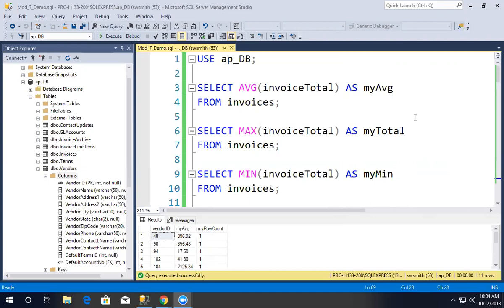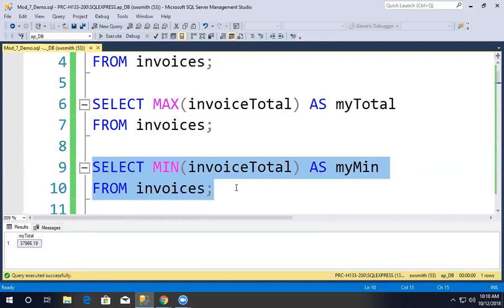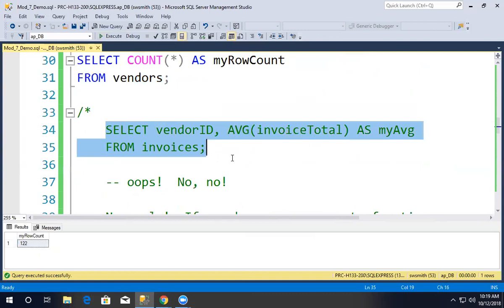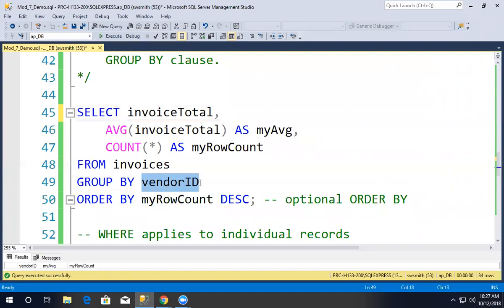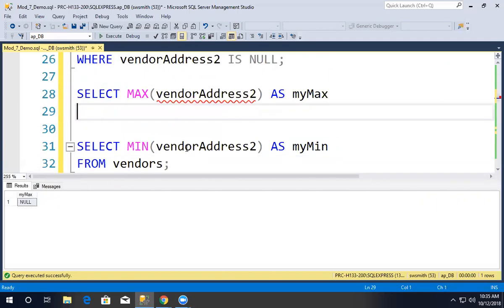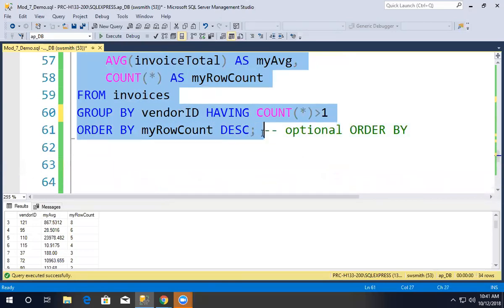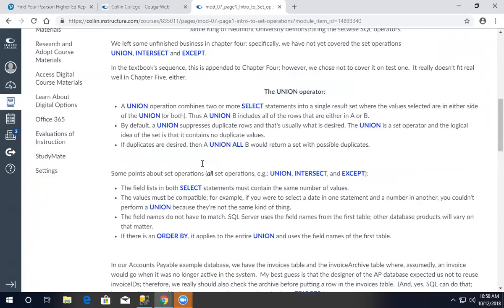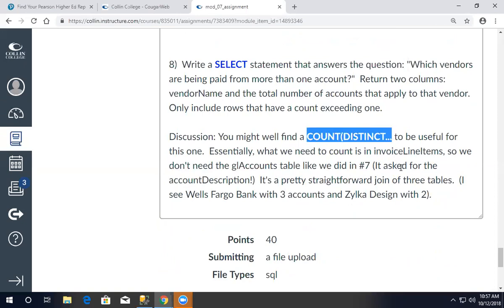Lecture 10 12 2018